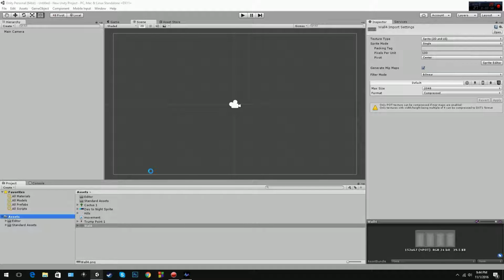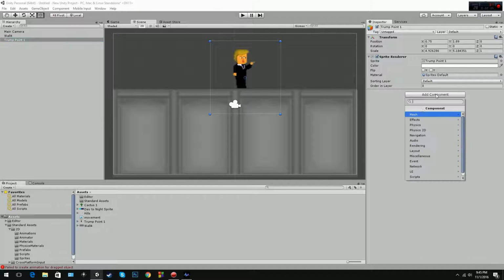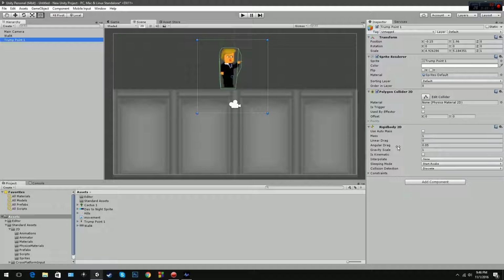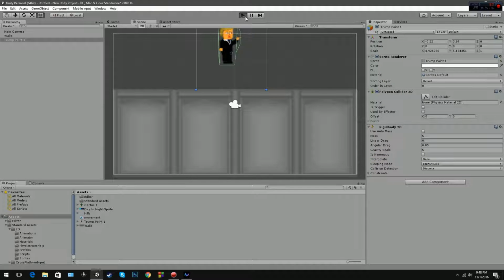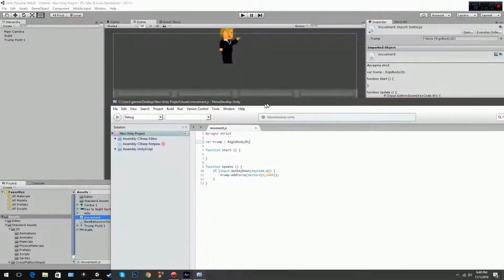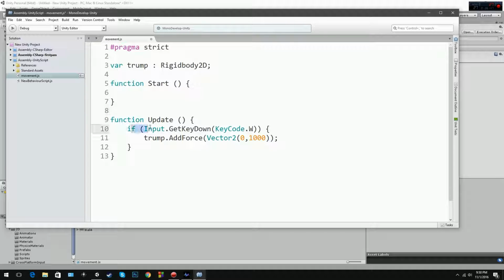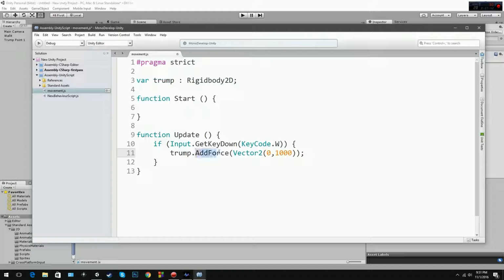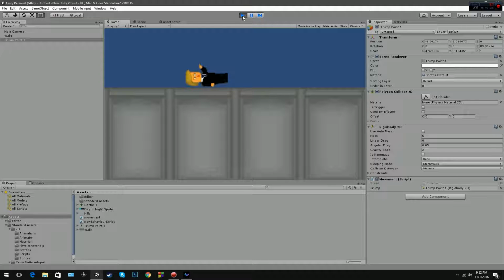Become a Game Developer | Ep 3 | Make Your Character Move using Rigidbody and KeyCodes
Do you want to learn how to make your player move around in Unity using built in physics?

 Well it turns out you are in the right place! In this Episode of Entity Game Design’s series: Become a Game Developer, Colton will teach you how to make your player move around. This will be the first major step towards making a game in Unity. If you need to get a firm base in Unity please head back to Episode 1 and 2 where we talked about Unity and simple JavaScript setup. In this episode, However, we focus more heavily on the more intermediate topics.

Colton will teach you how to add built in physics to your character using Rigid-bodies. With that he will teach collision and how to add collision so your objects will collide with each other's physics. Finally he will teach you how to make your player move by adding forces using Key Codes. Enjoy the video and be sure to comment your questions down below!

Filmplanetproduction.com

Music was from Non Copyright Sounds, check them out on YouTube!!!

As always, have a good week!!!